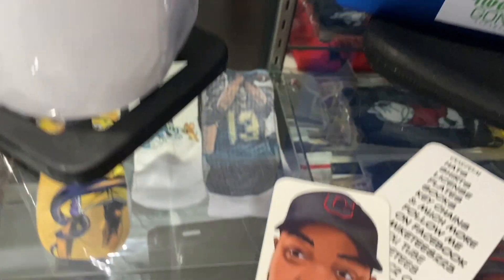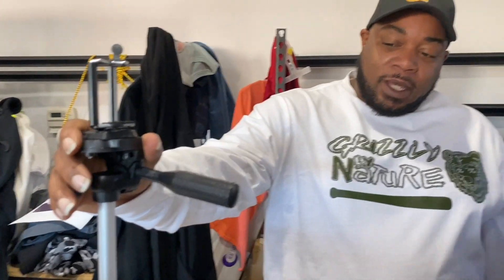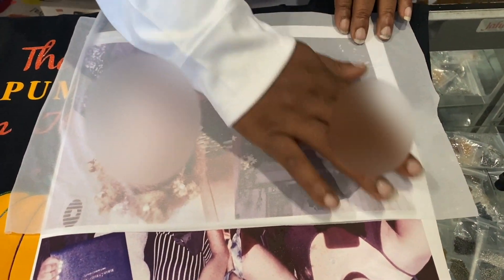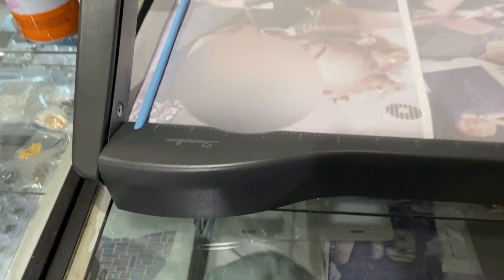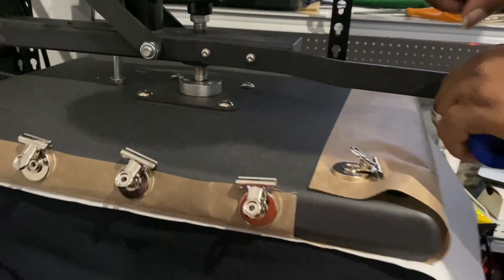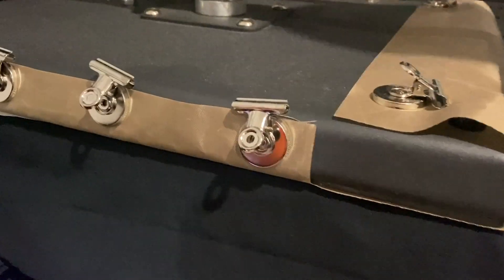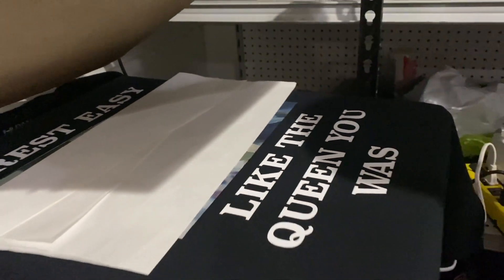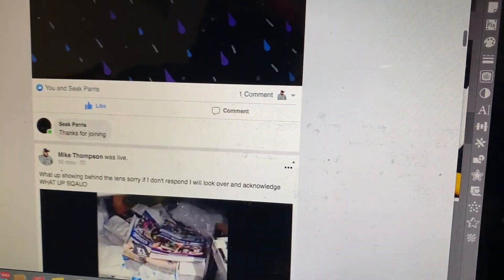How to use Cottonsubs the box method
Hello to all my new subscribers and returning subs here is a video I made a while back going over the box method I use to make sure I get the best use out of my cottonsubs ,I have been asked a lot about this and tech bot had already made a video over this so its like a refresher course in-case you missed please head over to techbot customs and check them out !!!
shouts out to the squad
twelvegoneapparel
allthingsstyles
Ya_digg
if you would like to use some of the materials that I use to come up with some awesome designs to provide for customers or even yourself please consider using my affiliate links below HAPPY NEW YEARS
Also would love for yall to check them out

 HEART&HUSTLE PRINTING
TSHIRTSIDEHUSTLE
COSMOS-INK
thebestuni
ahlive215